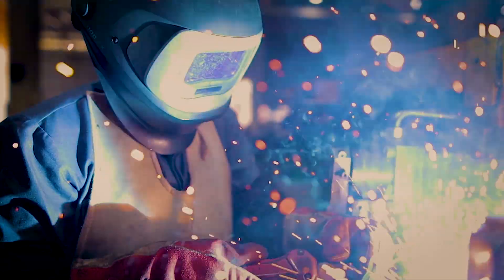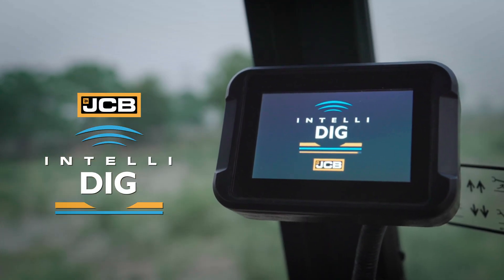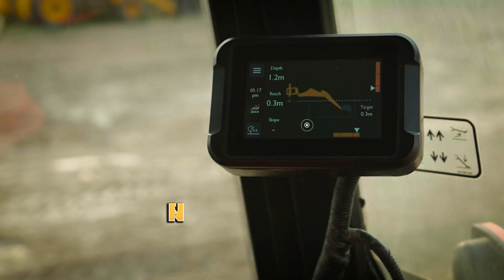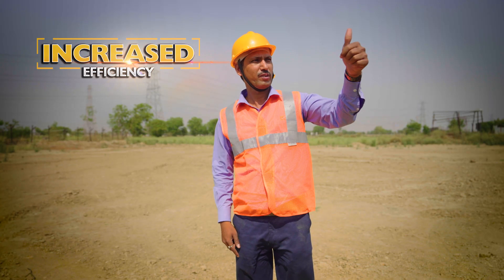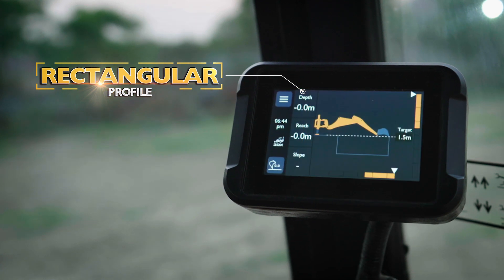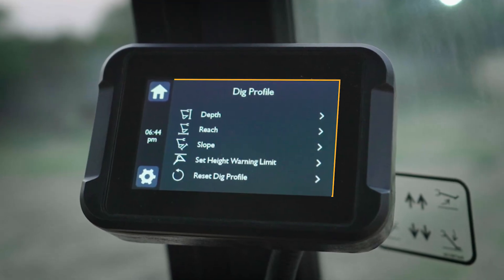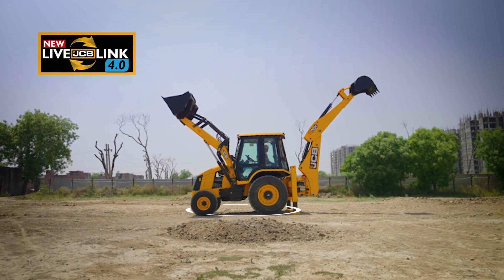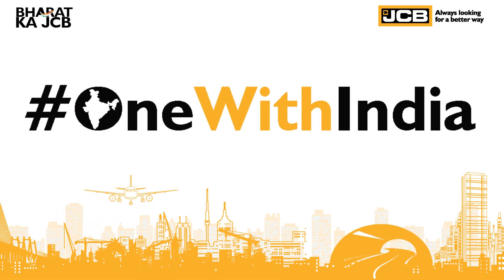JCB Intelli Dig | Advanced monitoring system for excellent digging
Efficiency is critical in the fast-paced construction industry. The requirements for accuracy and efficiency in the digging process are what make fast-paced work possible with JCB’s IntelliDig, with state-of-the-art features to monitor stats of the digging process while also being easy to use and understand. The Telematics feature helps increase productivity by up to 10%*. It has features like Dig Profile Selection, Real Time indication, Visual & Audible warning, 5” inch touch display, Unique stabilizer leg compensation etc, that provides the benefits to customers like Real time guidance, more accurate profiles, increased efficiency, elimination of manual depth checking, data analytics reports etc.

So, Dig efficiently, Safely, and in an intelligent way with JCB Intelli Dig.